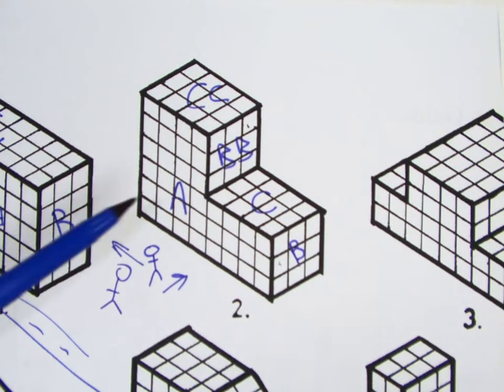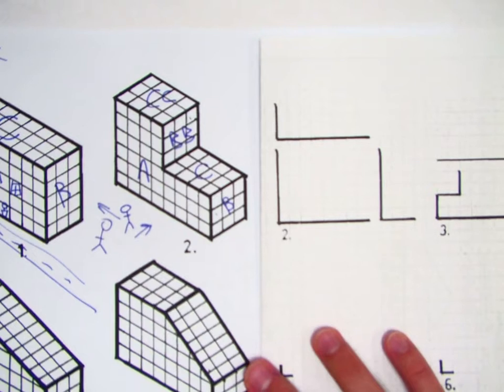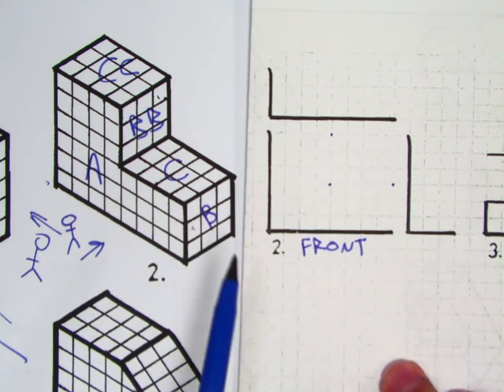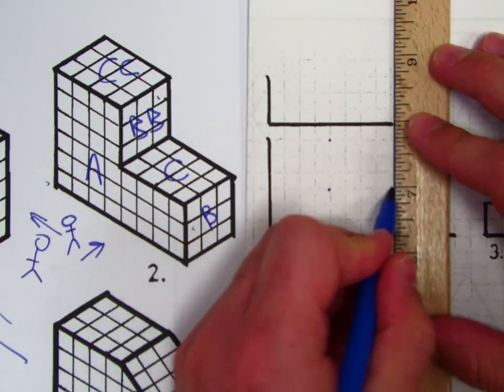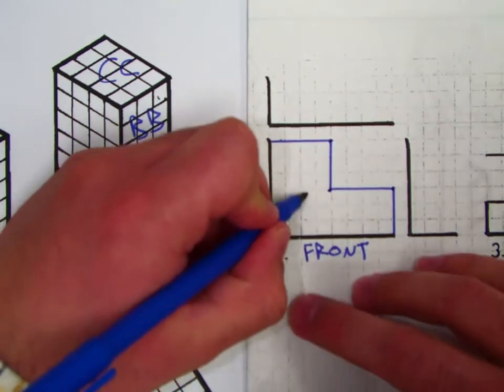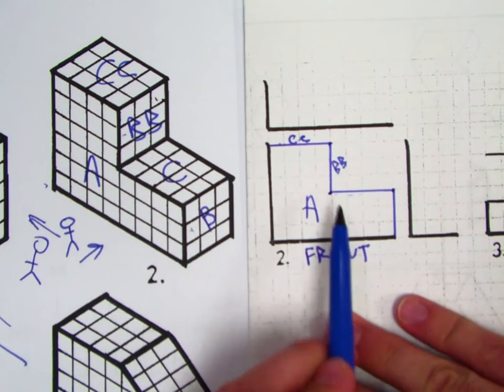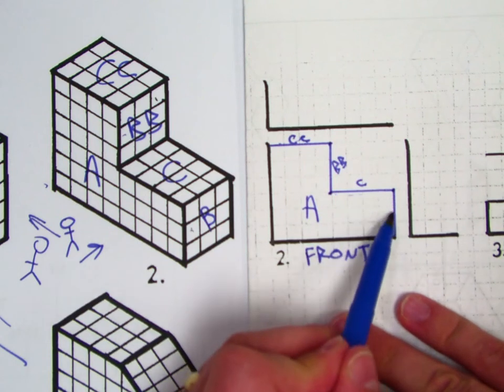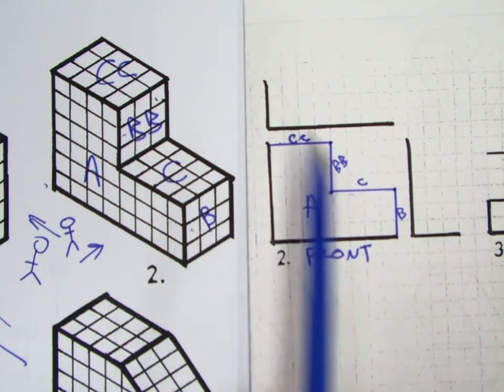draft 6 two front